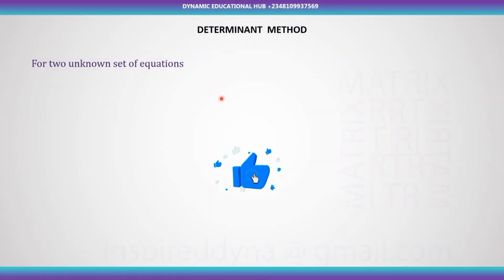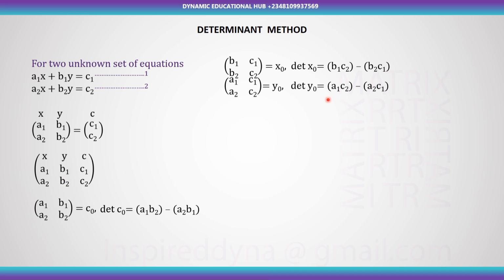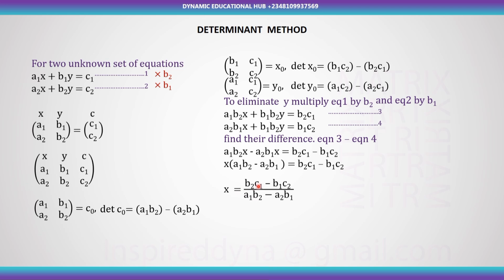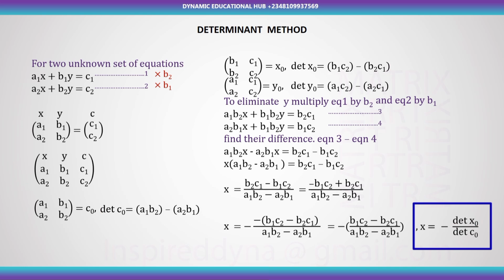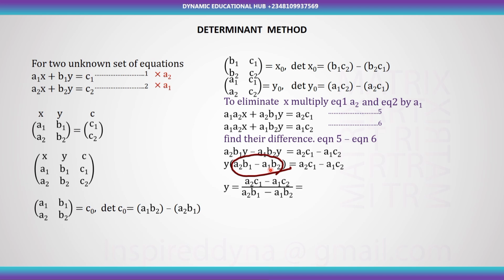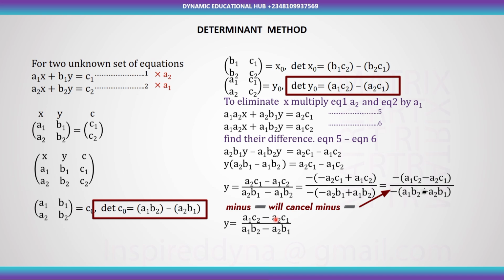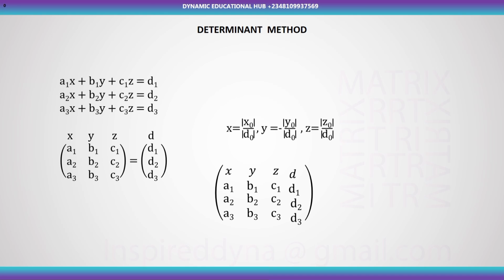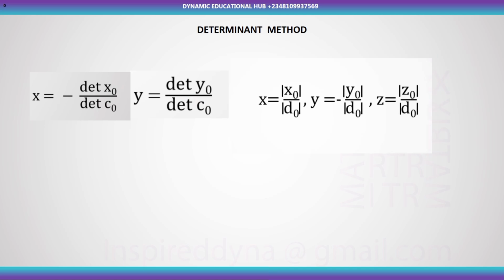Learn Cramer's rule and how to applied it to solve simultaneous equations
Cramer’s Rule Using Determinant Method | Solving Linear Equations with Two and Three Unknowns
📘 Description:

Welcome to Dynamic Educational Hub!
In this detailed tutorial, we explore Cramer’s Rule — a powerful determinant method used to solve simultaneous linear equations in two or three unknowns.

The lesson begins with the mathematical modeling concept and the role of unknown constants in applied sciences such as engineering and applied mathematics. You’ll learn how to form augmented matrices, perform variable elimination, and connect the algebraic approach to determinant-based solutions using Cramer’s Rule.

This video is perfect for students preparing for WAEC, NECO, JAMB, UTME, and other high-school or university-entry exams.

⏱️ Timestamps / Chapters

00:00:01 - 00:01:59 ➤ Introduction to Mathematical Modeling and Unknown Constants
Overview of mathematical modeling and how unknown constants appear in applied problems like differential equations and systems of linear equations.

00:01:20 - 00:03:00 ➤ Learning Determinant Method for Linear Equations
Introduction to solving linear equations using the determinant method with two unknowns (x and y).

00:02:10 - 00:05:09 ➤ Forming Augmented Matrix and Finding Determinants
Explanation of forming augmented matrices, deleting columns, and computing determinants such as C₀, X₀, and Y₀.

00:04:26 - 00:09:05 ➤ Eliminating y to Solve for x Using Determinants
Step-by-step derivation of x by eliminating y, factoring terms, and confirming equivalence with determinant formulas.

00:08:11 - 00:12:40 ➤ Eliminating x to Solve for y Using Determinants
Applying a similar process to eliminate x, isolate y, and prove the determinant relationship aligns with Cramer’s Rule.

00:11:58 - 00:13:39 ➤ Summary of Determinant Method for Two Unknowns
Recap of solving 2×2 linear systems using determinants and introduction to 3×3 systems.

00:12:51 - 00:15:56 ➤ Extending Determinant Method to Three Unknowns
Derivation for 3×3 systems using determinants D₀, X₀, Y₀, and Z₀; includes alternating sign pattern and general rule for Cramer’s Rule.

00:15:10 - 00:17:01 ➤ Recap and Next Steps for Solving Linear Equations
Summary of key points and transition to the next video where larger systems and Gaussian elimination are applied.

Mathematical modeling and unknown constants

Determinant method for solving equations

Formation of augmented matrices

Elimination of variables (x and y)

Derivation of determinant formulas

Cramer’s Rule for 2×2 and 3×3 systems
How to use Cramer's rule for finding unique solutions to simultaneous equations

Relationship between algebraic elimination and determinant ratios

Application of determinant rules to engineering and applied mathematics

✔️ Clear step-by-step explanation of Cramer’s Rule
✔️ Visual connection between algebraic and matrix forms
✔️ Perfect for WAEC, NECO, and JAMB candidates
✔️ Builds strong foundation in matrix algebra and linear systems

How determinants are used to find unique solutions